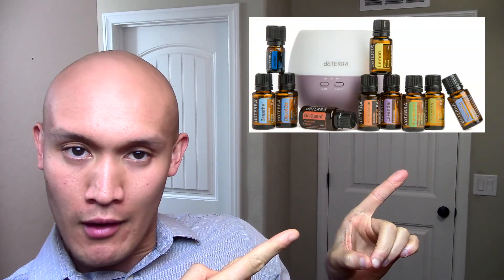doTERRA Enrollment Kits: The Home Essentials (Part 2)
Brief Overview
The doTERRA Home Essentials kit is like an upgraded version of the Family Essentials kit, but it's a great way to get started as a Wholesale Customer. There's a lot of enrollment kit options, but this one also typically qualifies for the  quarterly specials where you can earn additional free oils and products too! This kit also comes with a petal diffuser which is an added bonus and the oil bottles come in the "adult" sizes too which is a double bonus!